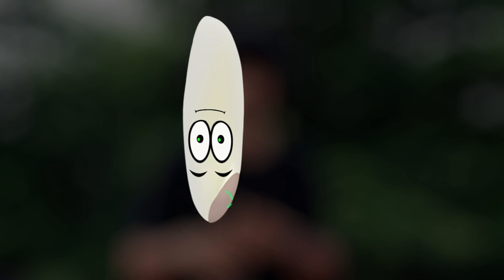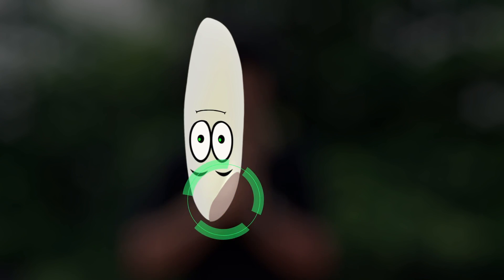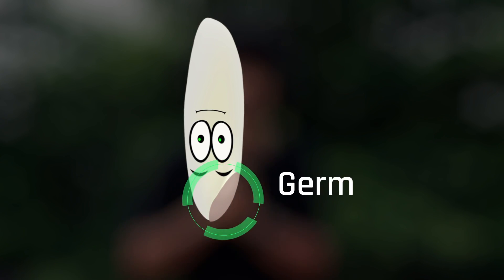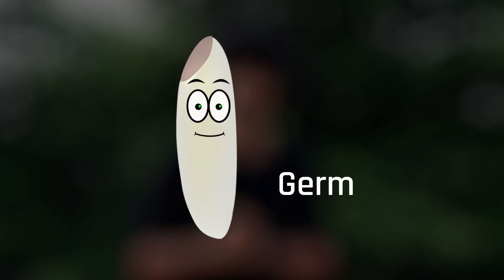ರಾಜರಿಗೋಸ್ಕರ ತಯಾರಾಗ್ತಿತ್ತು ಈ ಕಪ್ಪು ಅಕ್ಕಿ ! All About Rice Types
ಅಕ್ಕಿಯಲ್ಲಿ ಹಲವಾರು  ವಿಧಗಳಿವೆ. ಅವುಗಳಲ್ಲಿ ಮುಖ್ಯವಾದವುಗಳನ್ನು ಅವುಗಳ  ಬಣ್ಣ, ಆಕಾರ, ಪರಿಮಳ, ತಯಾರಿಸುವ ರೀತಿಯ ಆಧಾರದ ಮೇಲೆ ವಿವರಿಸಲಾಗಿದೆ.

ವಿಡಿಯೋ ಸಂಪೂರ್ಣ ನೋಡಿ. ನಿಮ್ಮ ಅಭಿಪ್ರಾಯ ನಮಗೆ ತಿಳಿಸಿ. ವಿಡಿಯೋ ಇಷ್ಟವಾದಲ್ಲಿ ಲೈಕ್ ಮಾಡಿ. ಗೆಳೆಯರೊಂದಿಗೆ ಲಿಂಕ್ ಹಂಚಿಕೊಳ್ಳಿ.

ಧನ್ಯವಾದಗಳು 🙏😊

Rice types based on Color, Size, Fragrance, Origin and Making.
Detailed Explanation In Kannada.

0:00 - Intro

0:40 - Skip Intro

1:06 - Rice Structure (ಅಕ್ಕಿಯ ರಚನೆ )

1:45 - Nutrients ( ಪೋಷಕಾಂಶಗಳು )

2:00 - Rice Types ( ಅಕ್ಕಿಯ ಪ್ರಮುಖ ವಿಧಗಳು )

2:10 - Boiled Rice ( ಕುಚ್ಚಲಕ್ಕಿ )

2:29 - Brown Rice ( ಕಂದು ಅಕ್ಕಿ )

2:47 - White Rice ( ಬೆಳ್ತಕ್ಕಿ )

3:14 - Basmati Rice (ಬಾಸ್ಮತಿ ಅಕ್ಕಿ )

3:37 - Red Rice ( ಕೆಂಪು ಅಕ್ಕಿ )

3:50 - Black Rice ( ಕಪ್ಪು ಅಕ್ಕಿ )

4:11 - Wild Rice

4:25 - How to choose?  ( ಆಯ್ಕೆ ಹೇಗೆ? )

Footage Credits:

Jean & Martin & Michele Nomad Nation from Pixabay
Bruce lam from Pixabay
Kevin Yau from Pexels video
Videezy.com